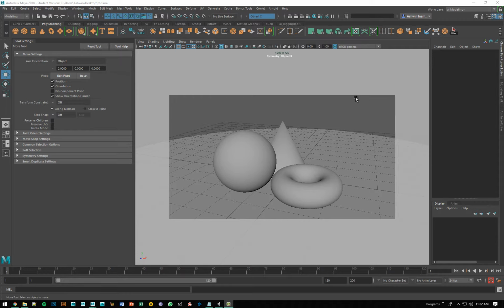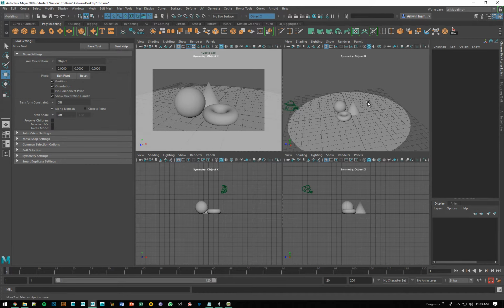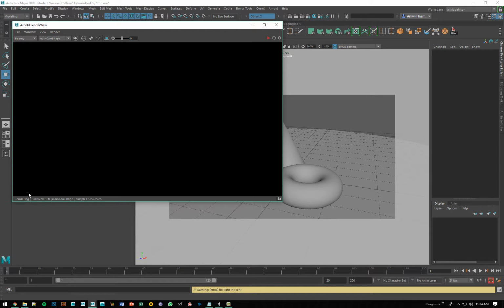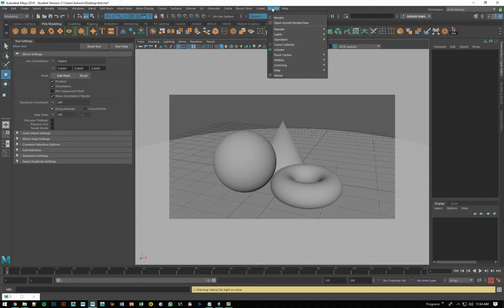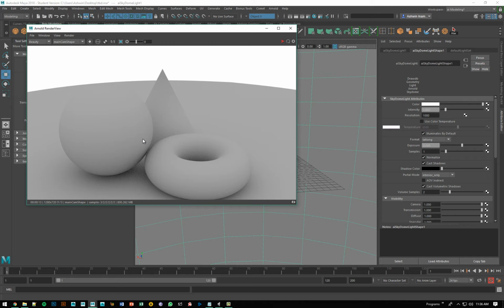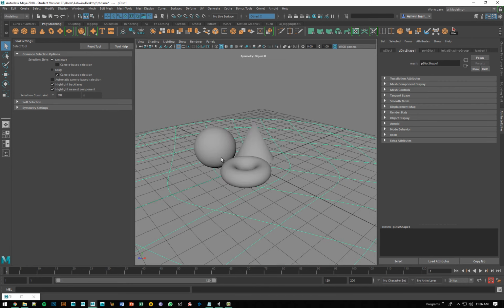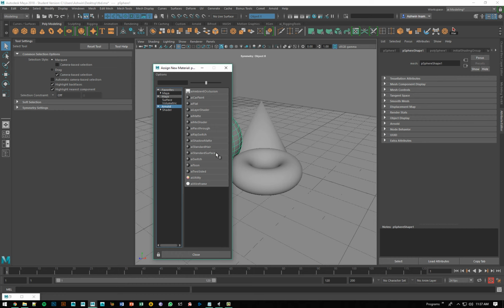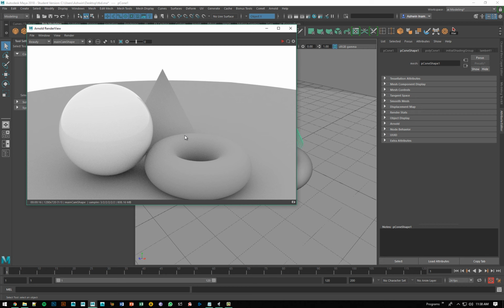02. Intro to aiStandardSurface